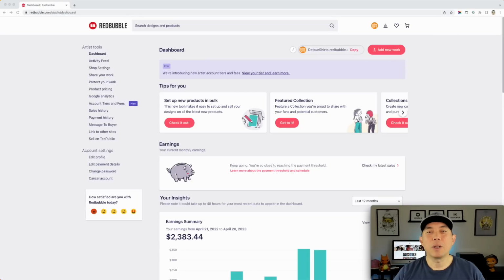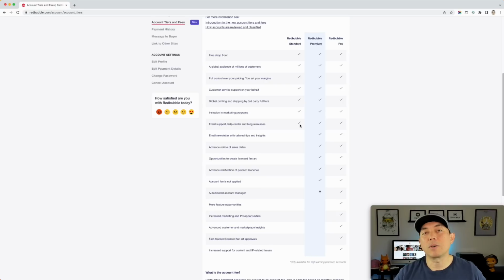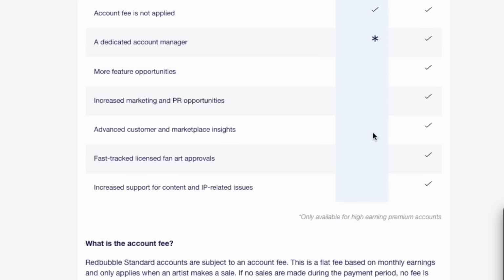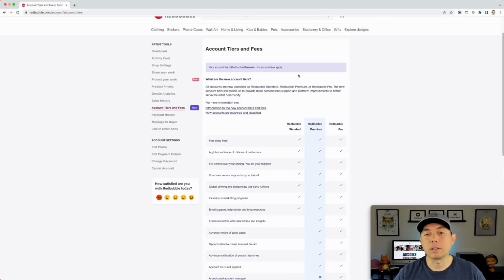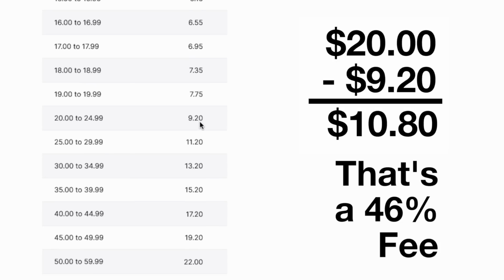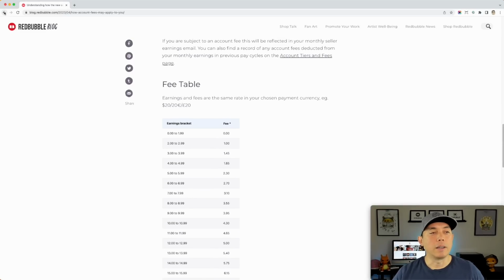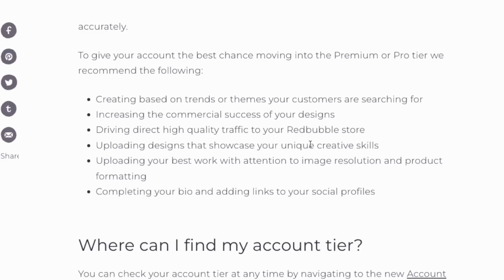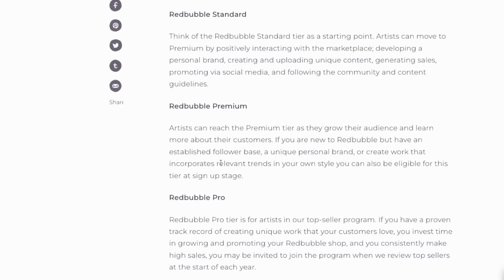New RedBubble Tiers, New RedBubble Fees and What Are Your Options for Print on Demand (2023)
RedBubble Changes 2023

Intro: (0:00)
RedBubble: (1:13)
What are the tiers?: (1:37)
What are the fees?: (5:09)
Moving up tiers: (6:41)
What I'm going to do: (8:45)
What are others doing?: (9:37)
Options: (10:32)
Give them feedback: (12:30)
Outro: (13:40)